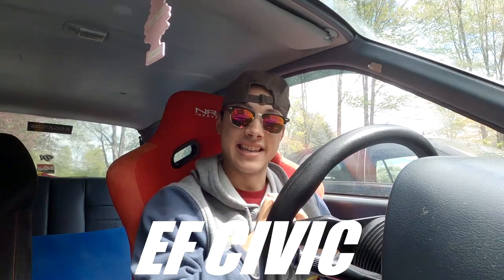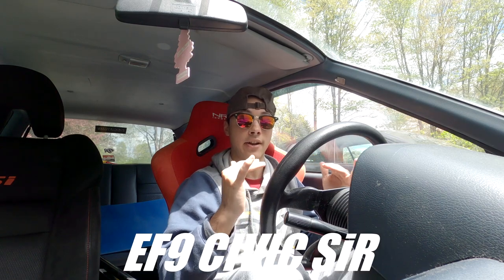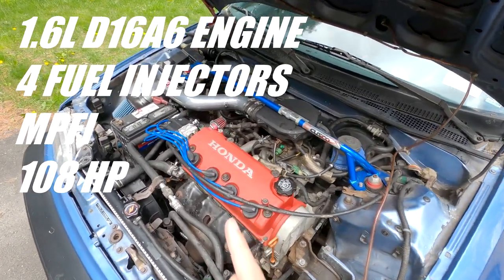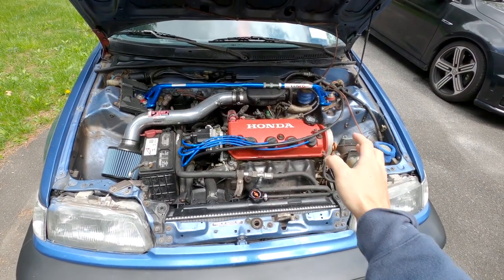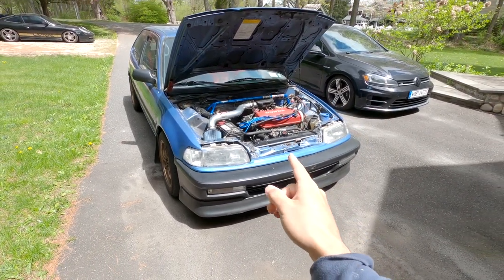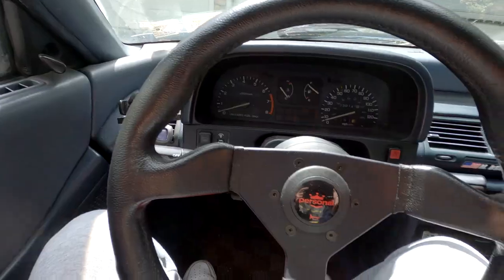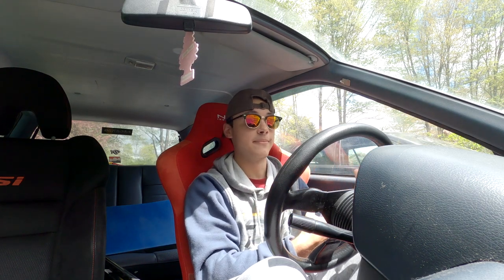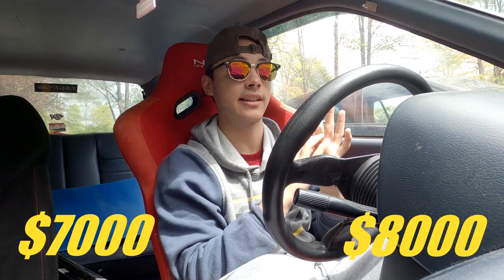Watch this video before you buy an EF Civic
In today's video we are going to discuss buying an EF Civic! If you were like myself, and had no one to help you know what you were looking at, then this is the video for you! We will go over the different types of chassis, engines, and other various discrepancies between each EF Civic hatch and what makes them different.